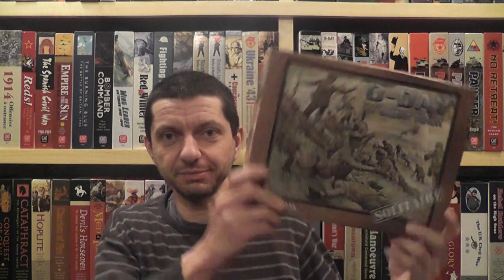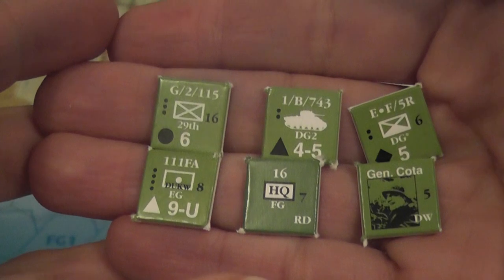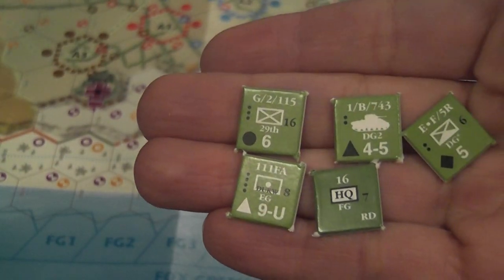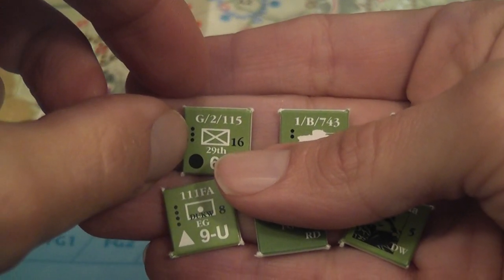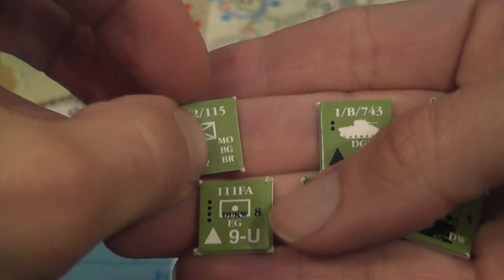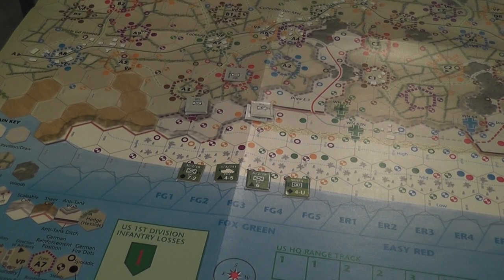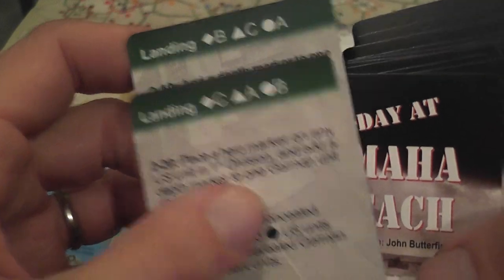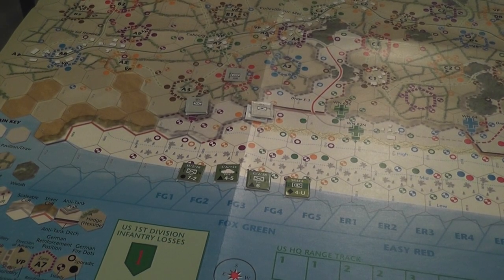D-Day at Omaha Beach Review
INDEX: Map (02:37); Counters and basic concepts (03:58); Gameplay (06:26); Extended game (23:09); Conclusions (27:30)